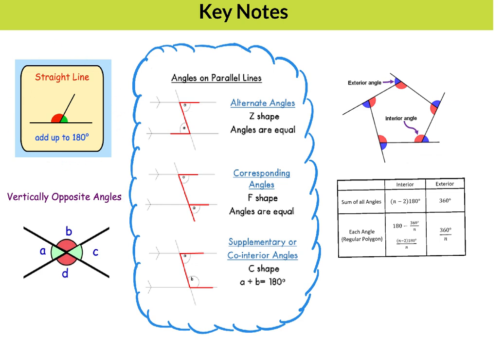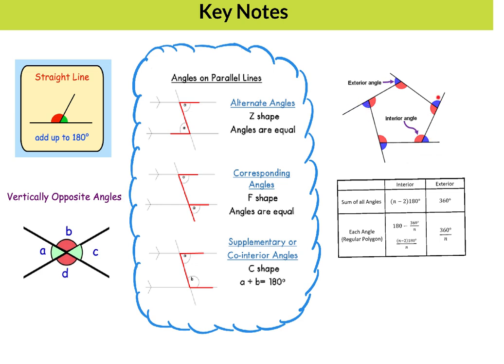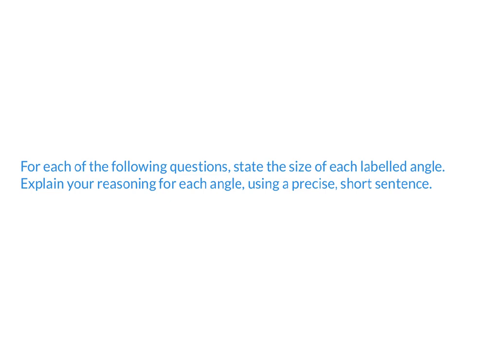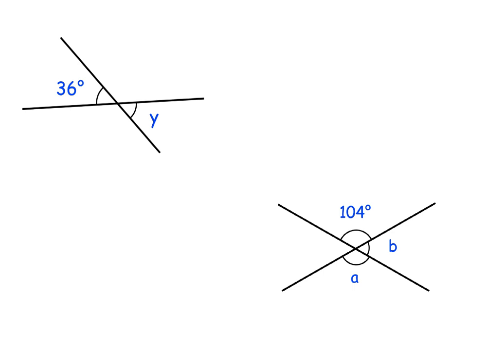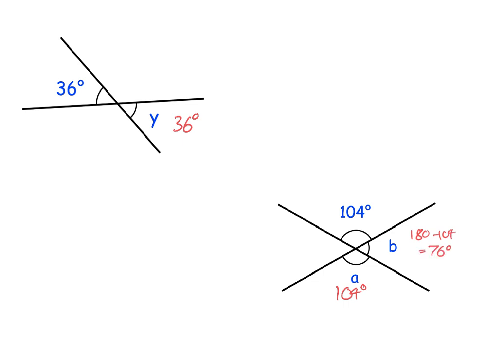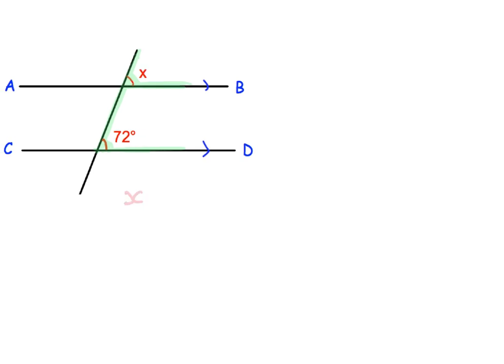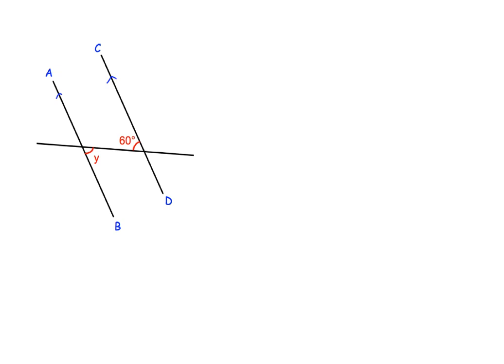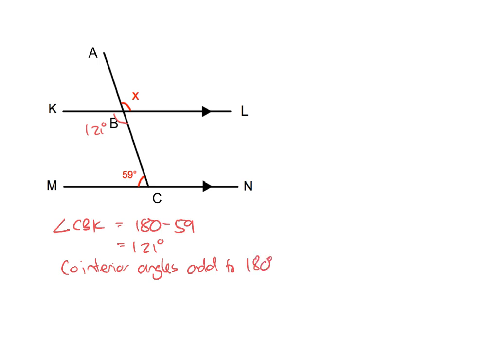4SI Test 2 Revision Part 1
00:00 Introduction
00:26 Key Points
02:54 Questions Intro
03:01 Angles on a straight line
03:57 Opposite Angles
05:27 Corresponding Angles
06:28 Alternate Angles
07:03 Co-interior Angles